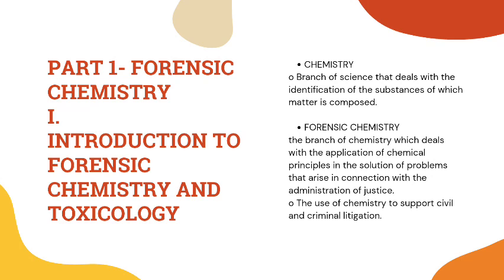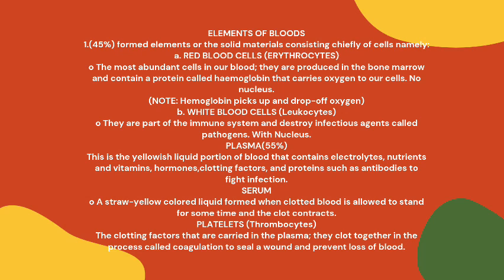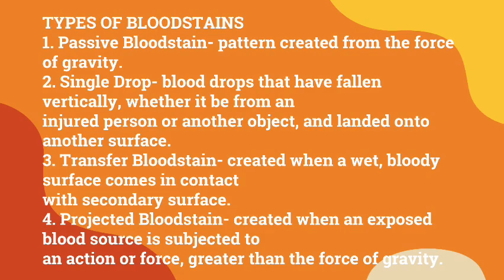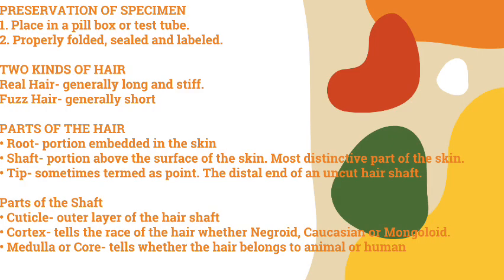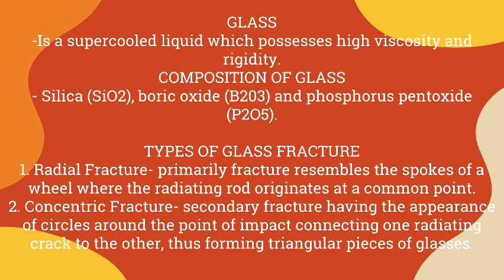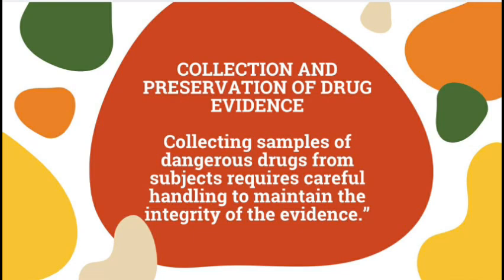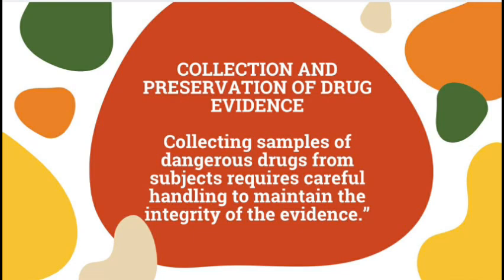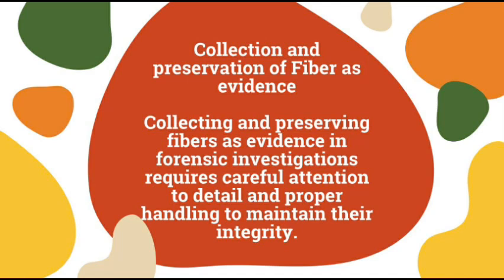March 20, 2026